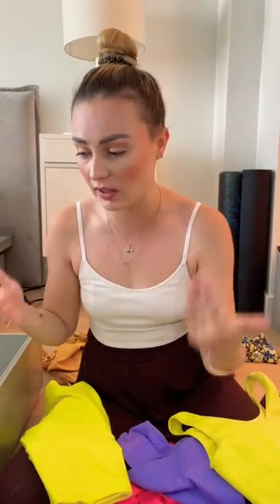How I Organize My Closet As A Blind Person…